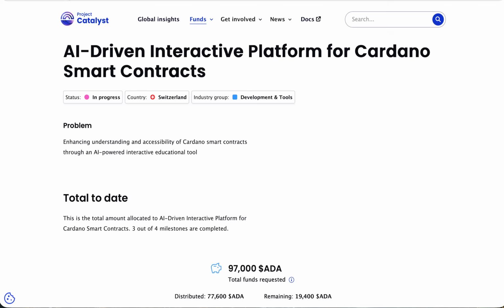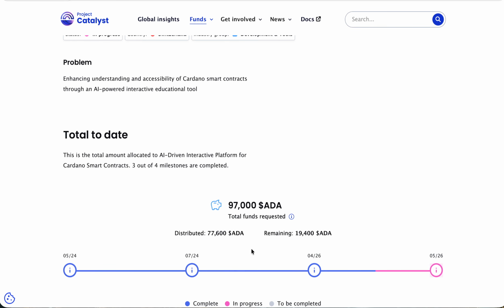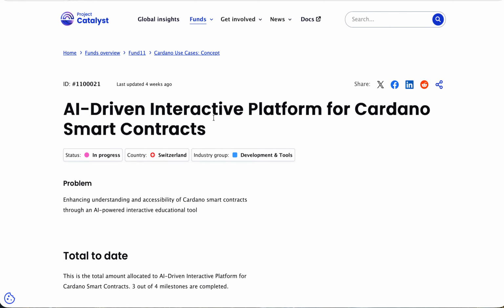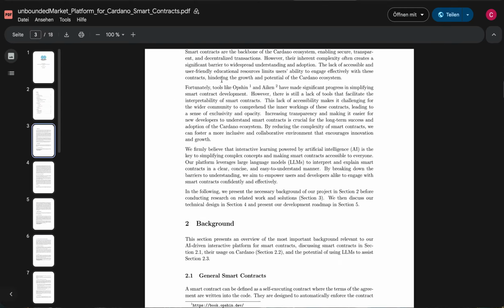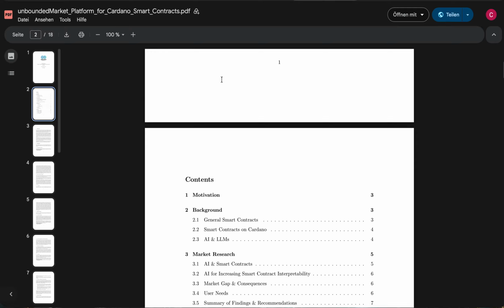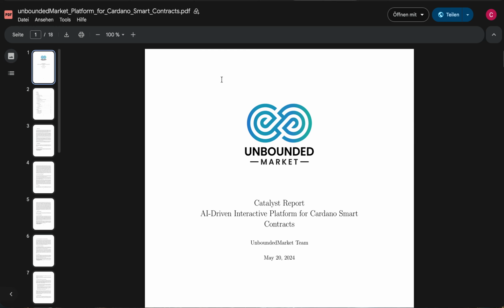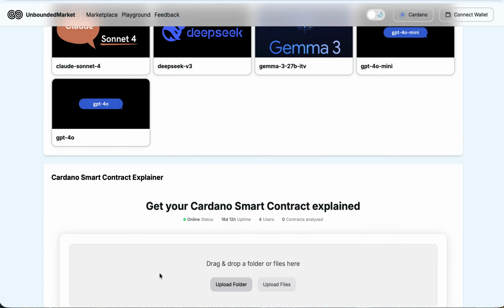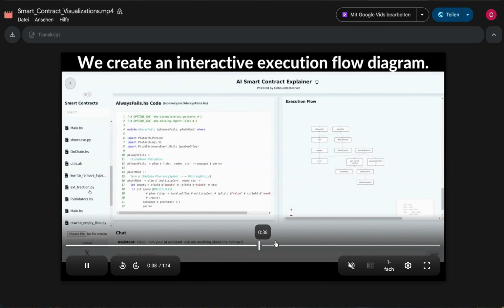Close-Out Video 1100021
Close-Out Video for Catalyst Project "AI-Driven Interactive Platform for Cardano Smart Contracts!